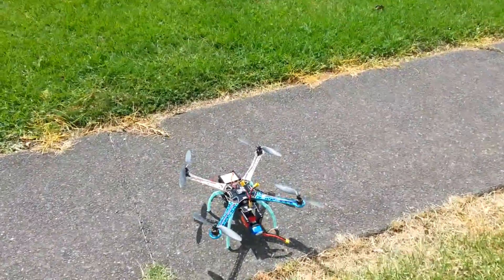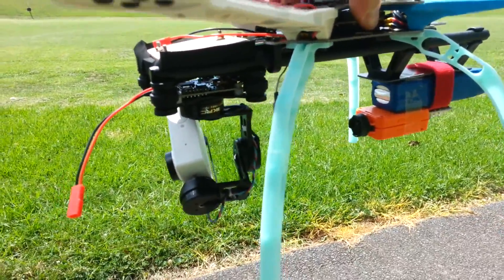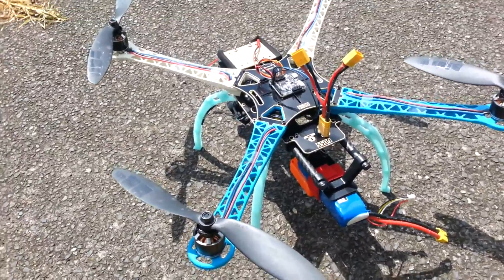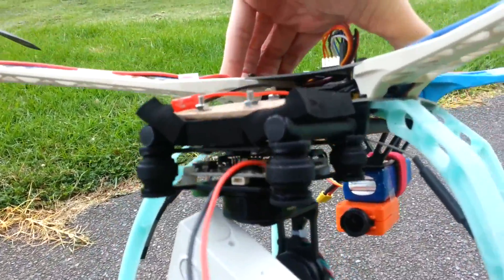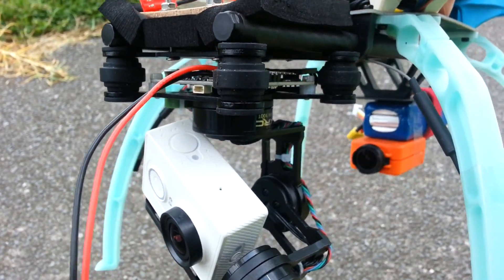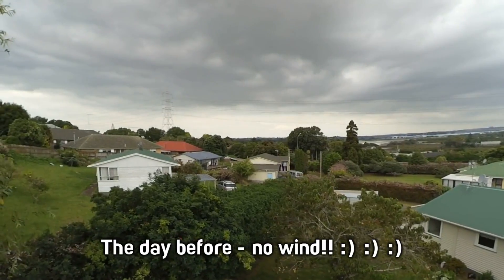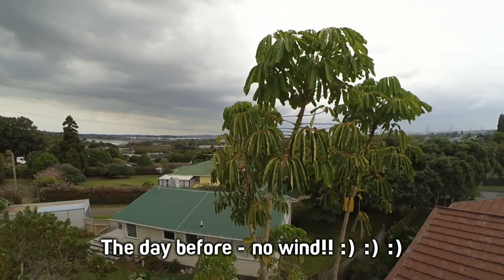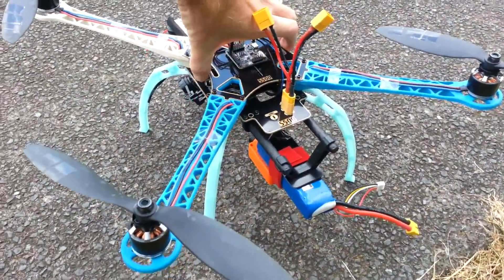STorM32 3-axis gimbal on S500 quadcopter (courtesy GearBest)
Result so far is not as good as I'd hoped. It's great when there is no wind though. I think I need to reduce vibrations in the frame a bit more, or perhaps improve my mounting method. And not crash it.